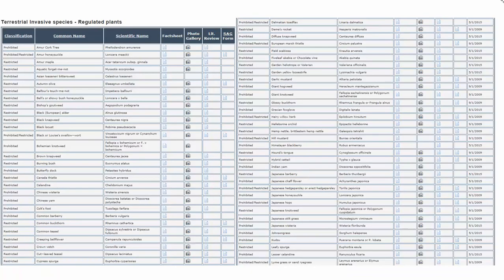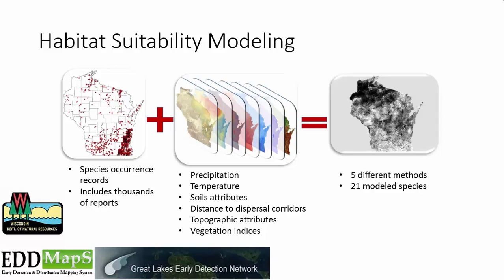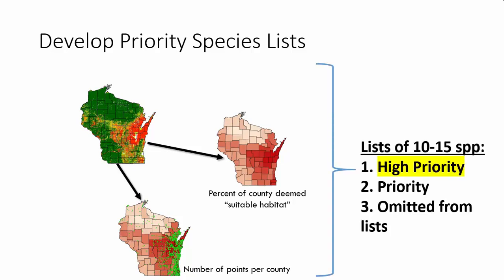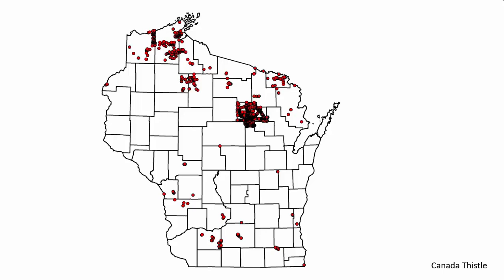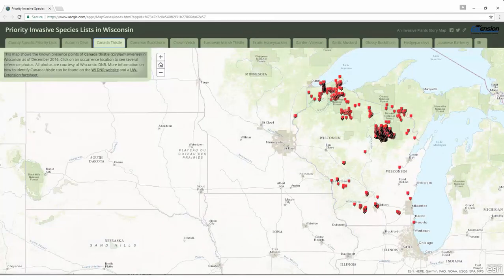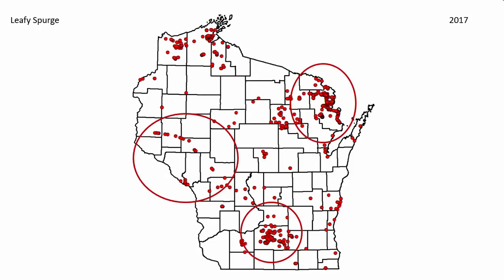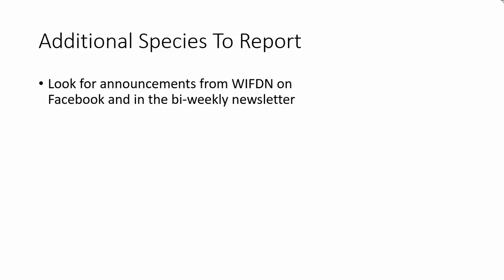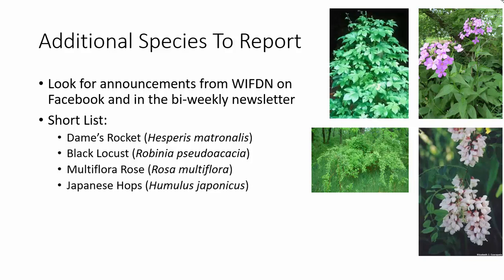Tools to Inform Invasive Plant Surveys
Are you ready to report invasive plants, but not quite sure what species to look for? Learn about tools developed by UW-Madison's Niels Jorgensen that can help guide your plant surveys.